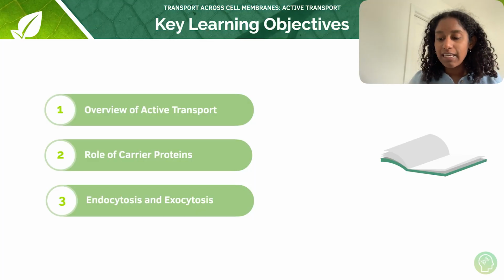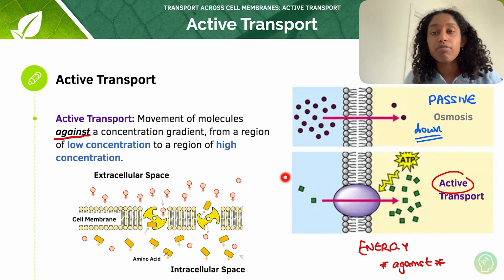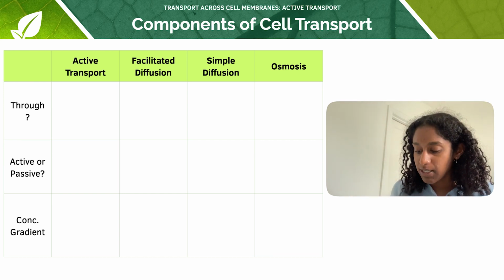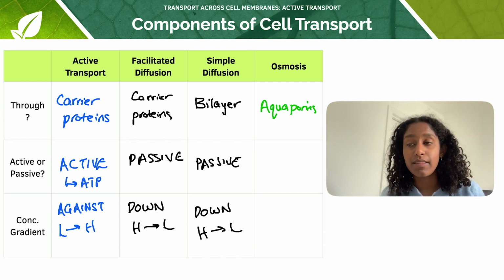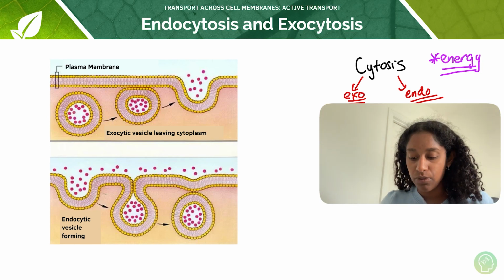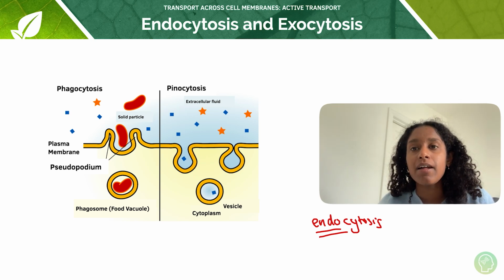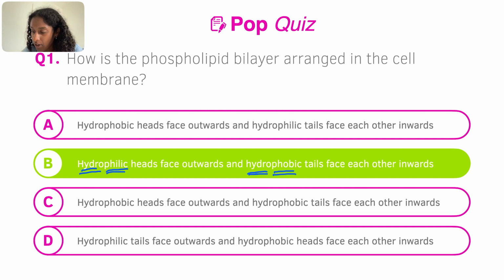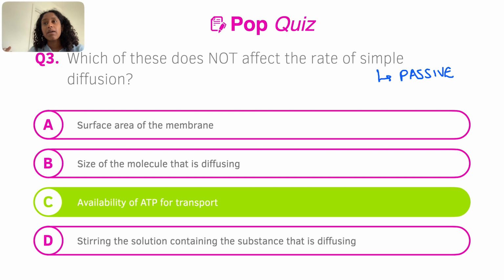Transport Across Membranes: Active Transport | A Level Biology | OCR, AQA, Edexcel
This week we are revising Transport Across Membranes: Active Transport

A-Level Biology can be tough but fortunately we’ve made this tutorial to help you score the A* you need for questions on everything to do with Transport Across Membranes: Active Transport.

Active transport is the movement of molecules against a concentration gradient, from a region of low concentration to a region of high concentration. It is an active process using ATP.

Normally molecules diffuse down a gradient. In most cases of transport, molecules spontaneously move along their concentration gradient. That is, they naturally move from regions of higher concentration to regions of lower concentration. However, in many cases, cells have to transport molecules from regions of lower concentration to regions of higher concentration, which is called moving against the concentration gradient – active transport.

Active transport allows cells to build up stores of substances. The purpose of active transport is primarily to allow cells to build up storages of substances that would otherwise easily diffuse out of the cell. Also, this mechanism can be used to get rid of waste products.

Active transport requires the hydrolysis of ATP. We call it active transport simply because moving particles against a concentration gradient requires energy. Therefore active transport relies on the hydrolysis of ATP (producing ADP and Pi).

Active transport is carried out by carrier proteins. Like facilitated diffusion, active transport is mediated by proteins known as carrier proteins, or protein pumps.

The carrier proteins are specific. Every carrier protein is unique to each type of molecule that needs to be transported across a membrane. The sodium/potassium pump is one of the most common carrier proteins.
Diffusion is mainly for small molecules. Diffusion (either simple, facilitated, or active) is primarily used for small molecules. Larger molecules have difficulty traversing a membrane.

Cytosis is for large molecules. Large molecules typically enter or exit a cell via a process known as cytosis. This also requires ATP.

Vesicles carry large molecules in cytosis. In cytosis, a vesicle (sac) forms around large molecules. These vesicles themselves are membrane bound and their membranes are made up of phospholipids. These vesicles then allow for the molecules to travel across the membrane.

Exocytosis involves secretion from the cell. In exocytosis, a vesicle containing molecules of substances fuses with the inside of the cell membrane and the molecules are secreted from the cell.

Endocytosis involves entry into the cell. In endocytosis, the cell membrane binds to a large molecule resulting in the formation of a vesicle. The vesicle containing the large molecules then enters into the cell.

Two key types of endocytosis. There are two major types of endocytosis:
Phagocytosis is endocytosis which allows for the uptake of solids.
Pinocytosis is endocytosis which allows for the uptake of fluids.